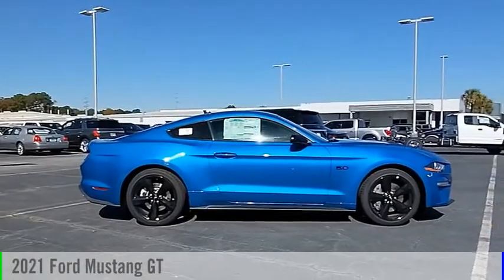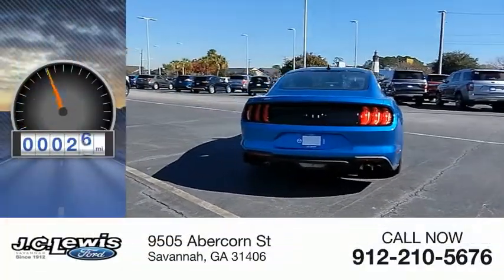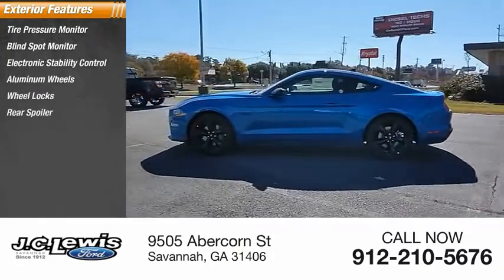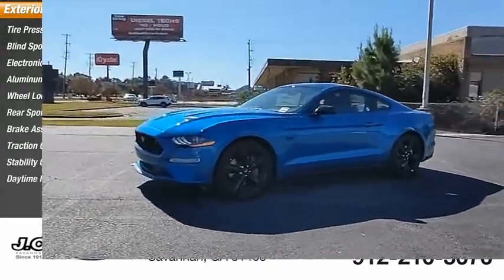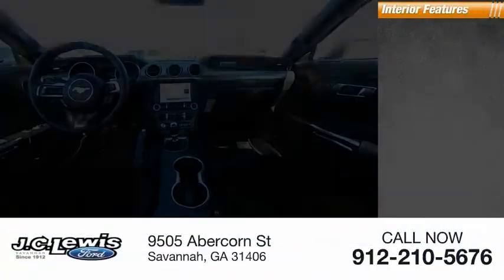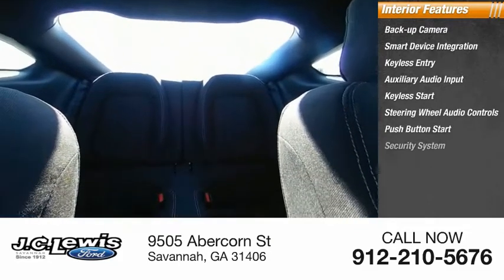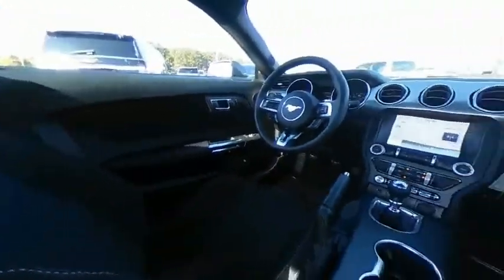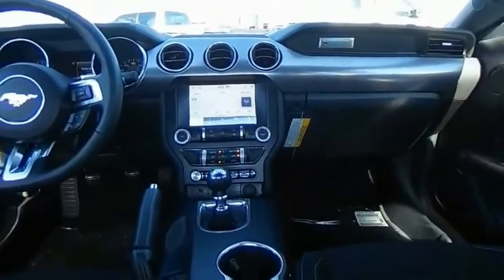2021 Ford Mustang MU1046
2021 Ford Mustang GT

Skip the dealership! WE DELIVER!!! Pick out the vehicle you want, call us or reserve online! We can complete all paperwork electronically and deliver your vehicle to your door. It's that easy!Velocity Blue Metallic 2021 Ford Mustang GT 301A RWD 6-Speed Manual 5.0L V8 Ti-VCT Bluetooth Hands-Free Calling, FordPass Connect 4G WiFi HotSpot, Backup Sensors, Push Button Start, 3.55 Limited Slip Rear Axle, AM/FM Stereo w/MP3 Player, Ambient Lighting w/MyColor, Auto High-beam Headlights, Auto-Dimming Rear-View Mirror, Black Accent Package, Black GT, 5.0 & Pony Badges, Black Mirror Caps, Blade Decklid Spoiler, Dual-Zone Automatic Temperature Control, Emergency Communication System: 911 Assist, Equipment Group 301A, Front Fog Lights, Fully Automatic Headlights, Illuminated Door-Sill Scuff Plates, Painted Black Roof, Power Driver Seat, Rain Sensing Wipers, Rear Window Defroster, Remote Keyless Entry, Reverse/Backup Camera, Selectable Drive Modes w/Toggle Switches, SiriusXM Radio, Speed Control, Split Folding Rear Seat, Steering Wheel with Audio Controls, SYNC 3 Communications & Entertainment System, Wheels: 19 x 8.5 Ebony Black-Painted Aluminum.